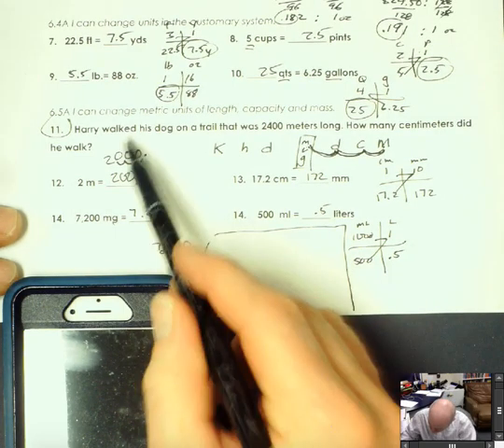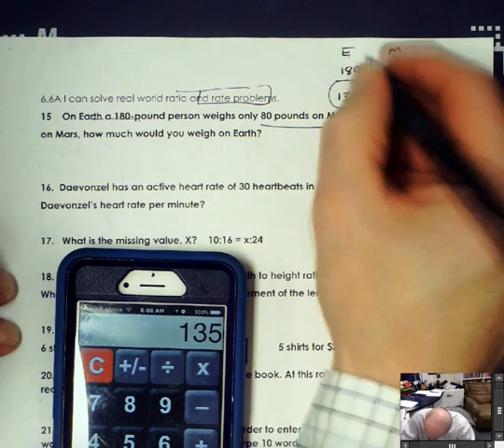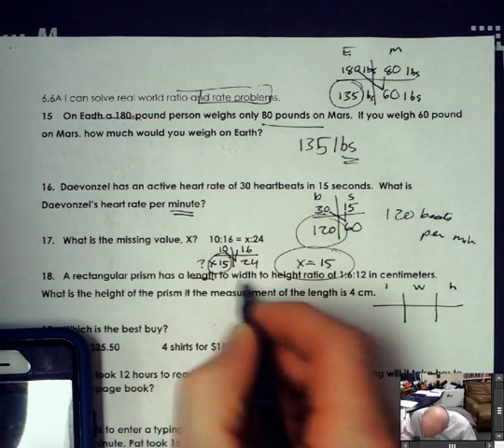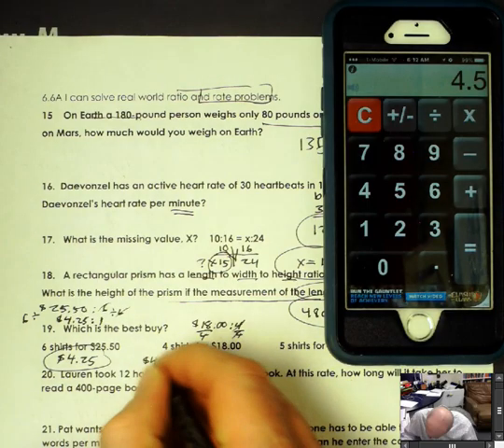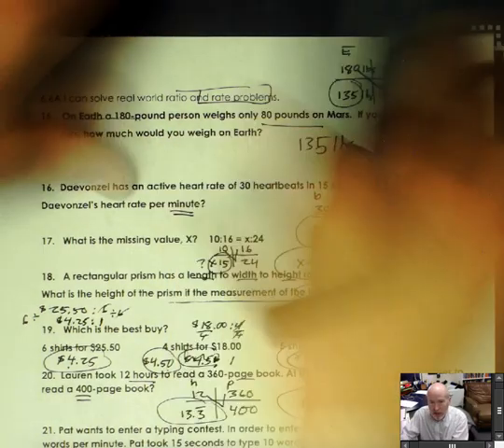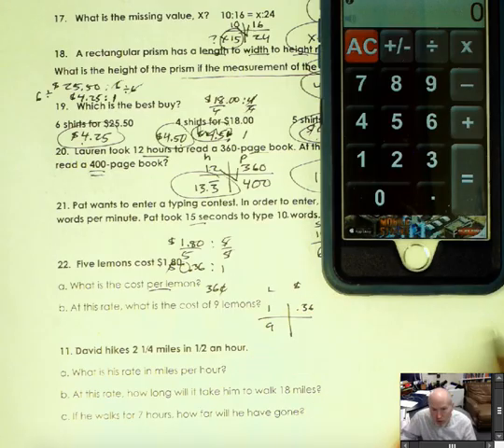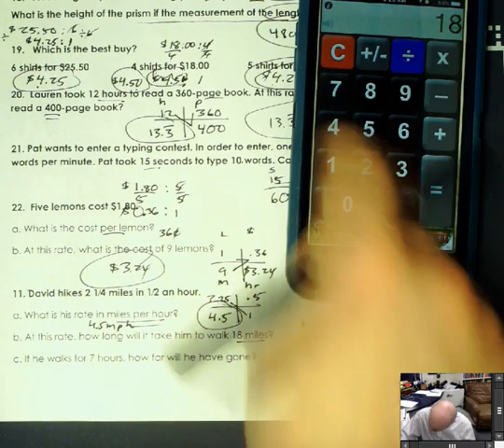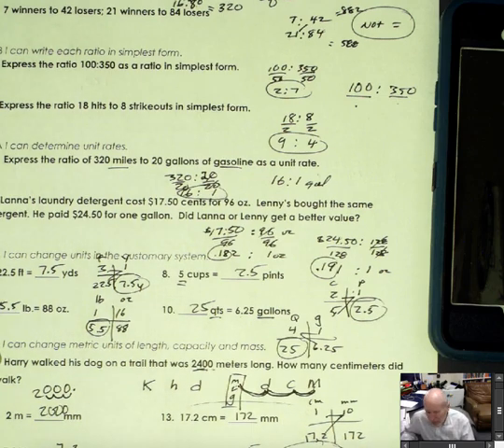Chapter 6 Review Part 2